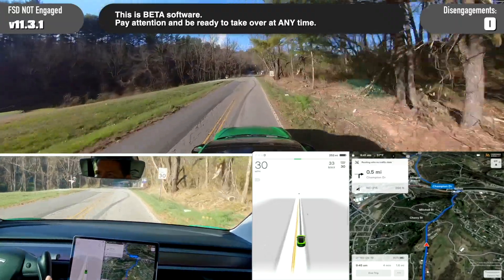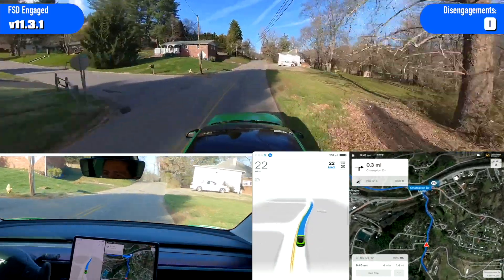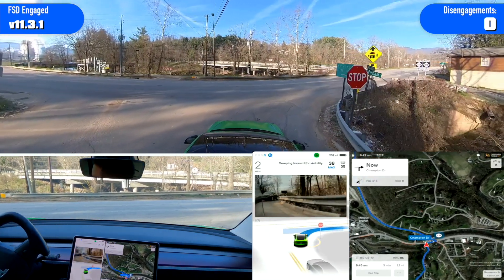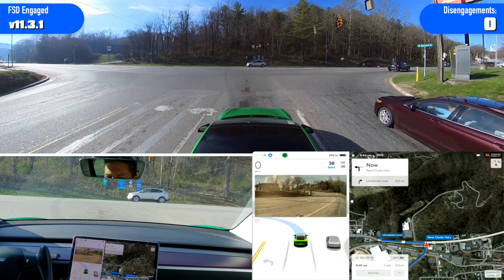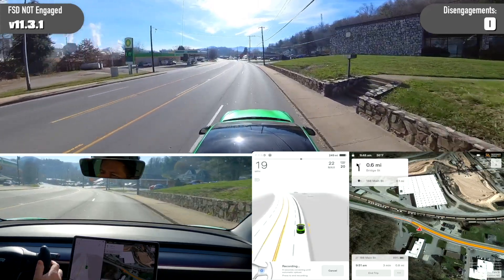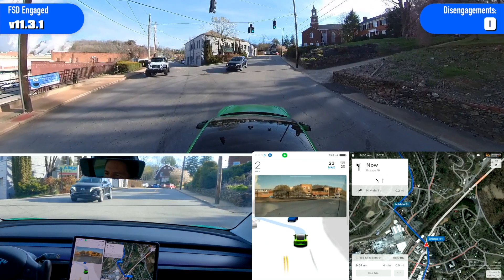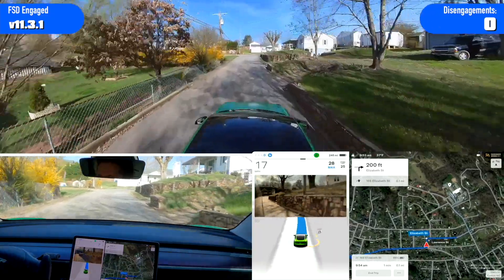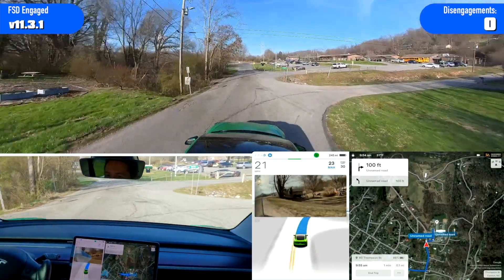Things are MUCH better in Tesla FSD Beta V11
There are a lot of small improvements in V11 that altogether make the entire experience 100 times better in 11.3.1
0:00 Intro
1:12 Car stays to right in blind curve, but slows and uses turn signal
1:50 Car still turns into right lane and angles across left lane to make turn
2:30 Car successfully chooses middle lane for left turn
3:10 Car wants to turn left out of parking lot for right turn
3:50 Car briefly tries to change lanes for "path blockage"
4:30 Car does great job at this left turn
5:15 Successful turn at the wall
5:50 Car stays right after left turn over blind hill instead of centering